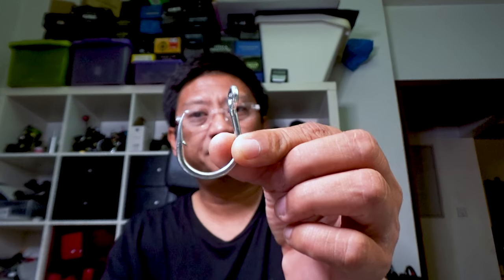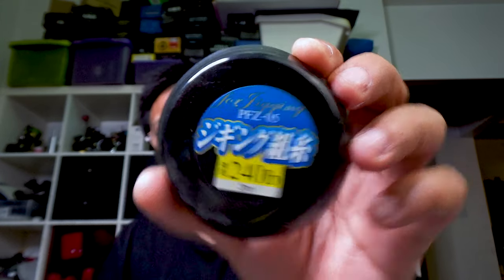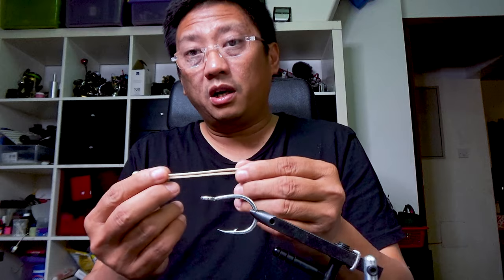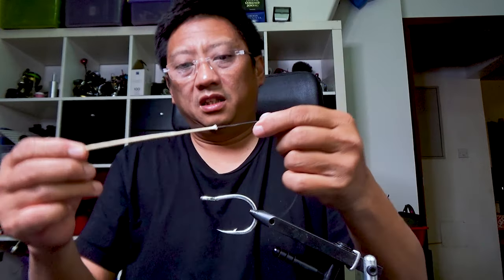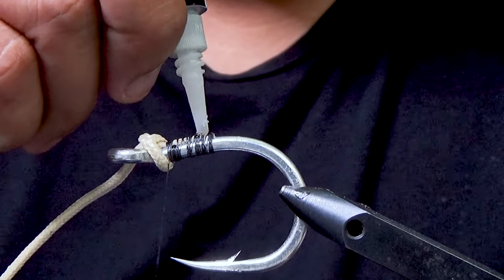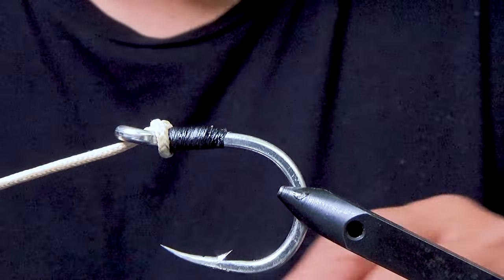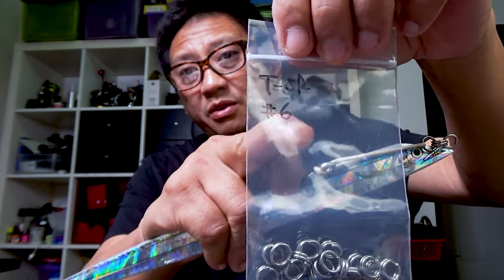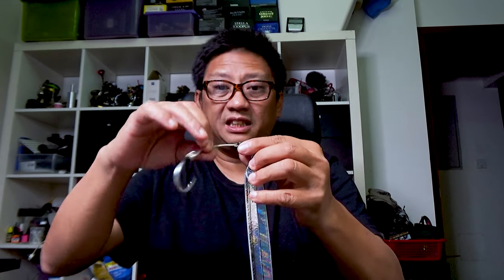WHY SINGLE ASSIST HOOK FOR FAST JIGS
Rigging a Cutlass jig from Sea Falcon and explaining a few details and some tips on how to make a single assist hook.

I give a few tips and show how to stiffen the assist hook to avoid tangling.